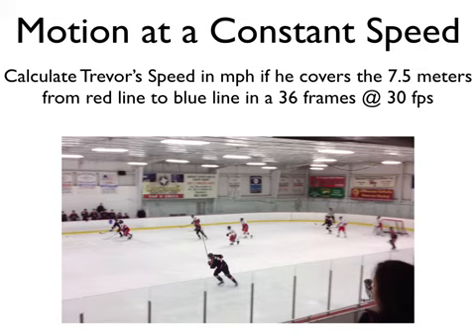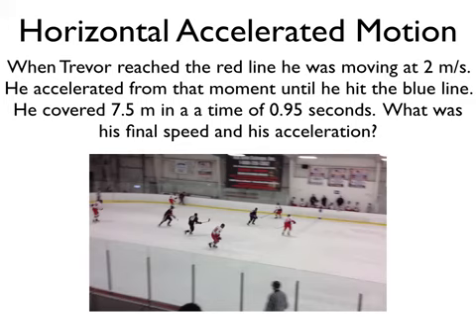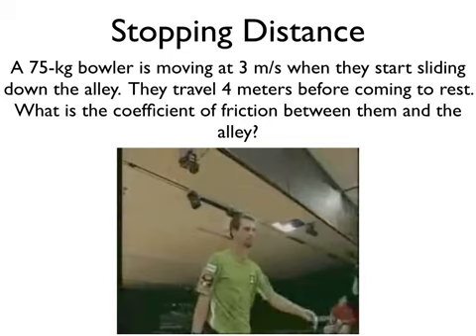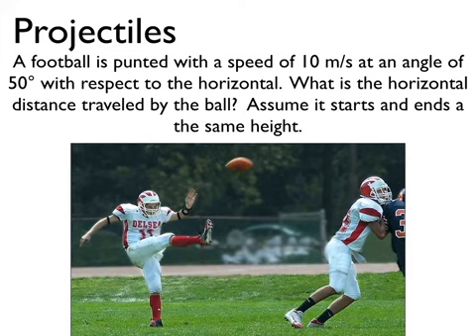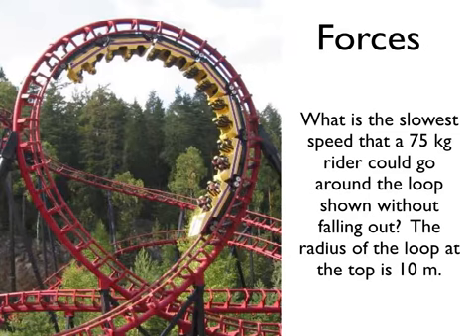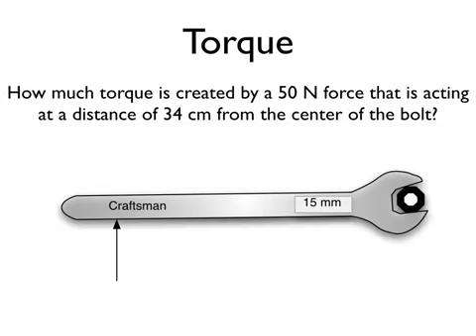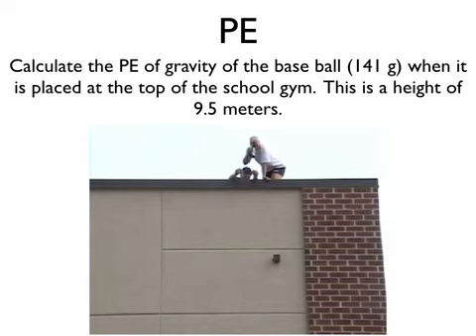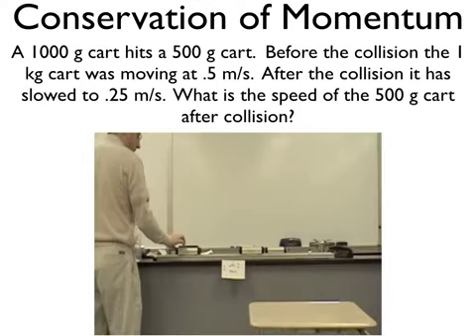Marking Period Assessment Examples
Sample Problems for the 2nd Marking period assessment.